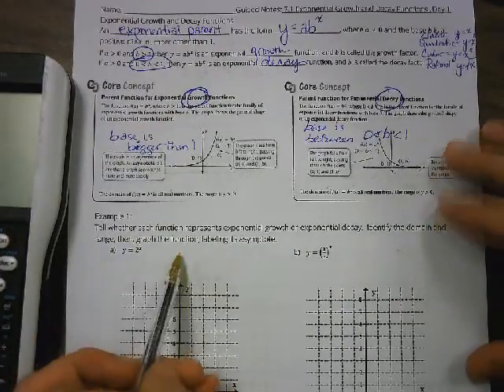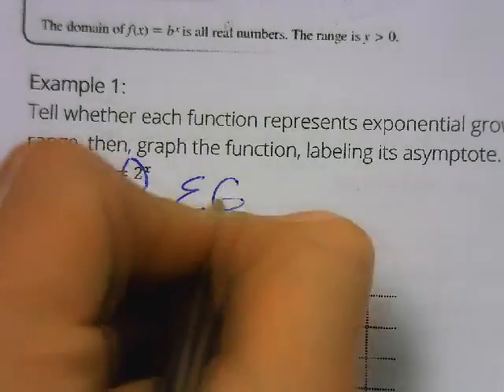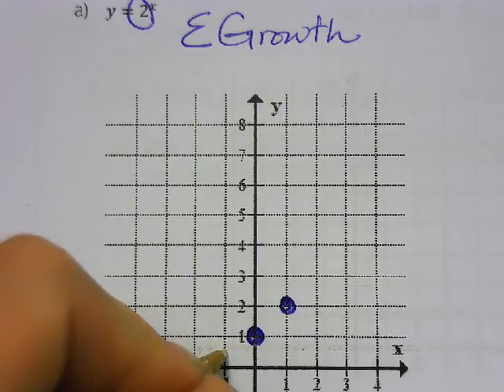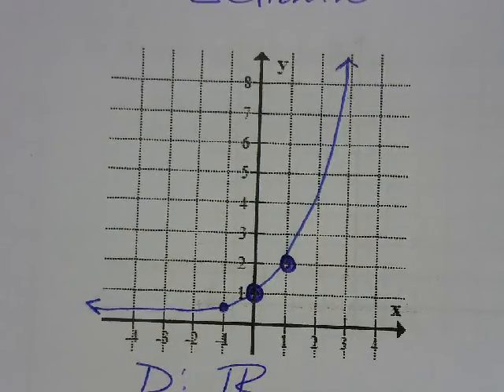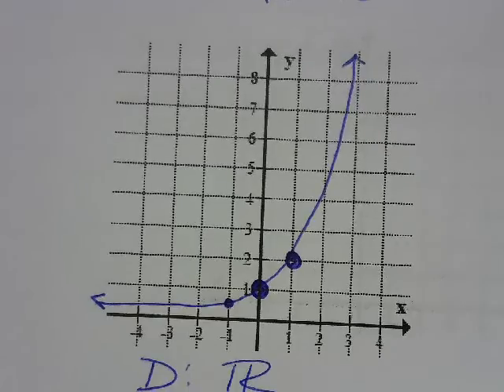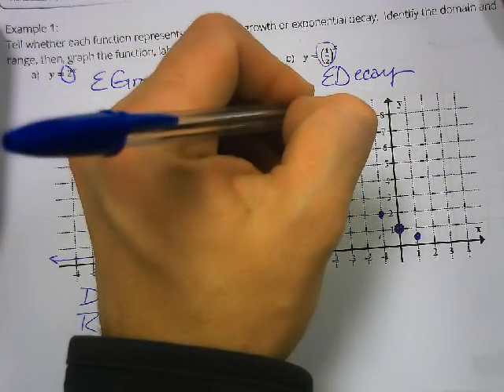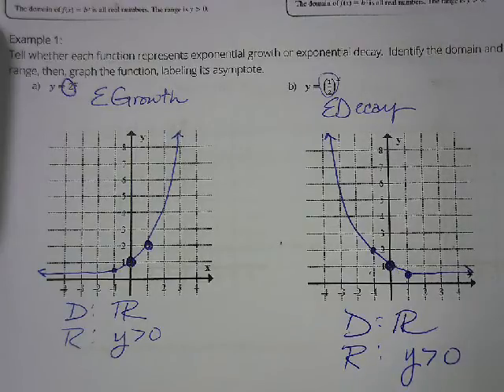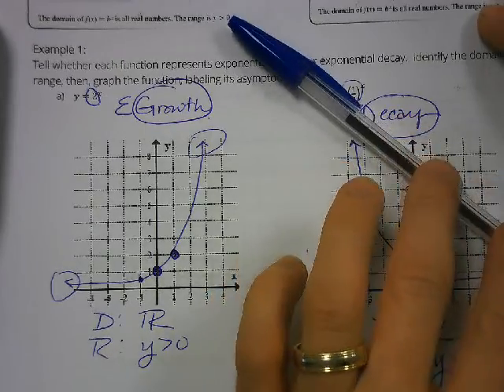Unit 7 Day 1 GUIDED NOTES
YPG Substitute Lesson